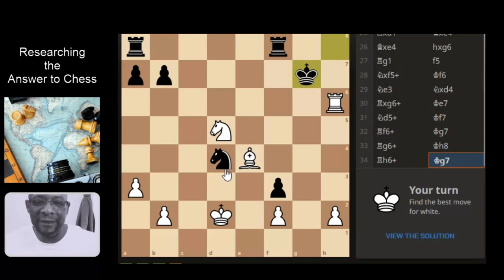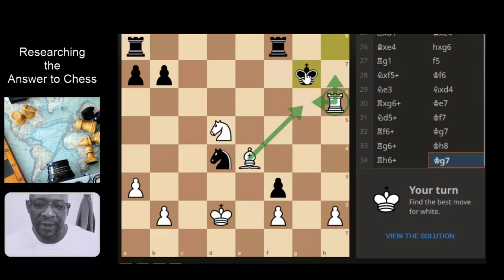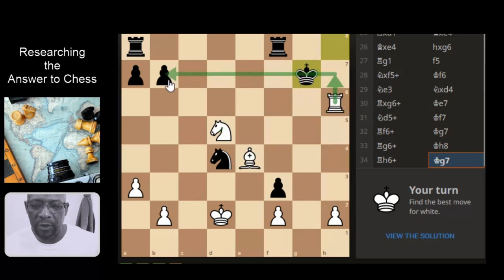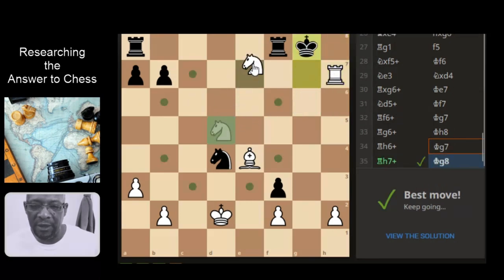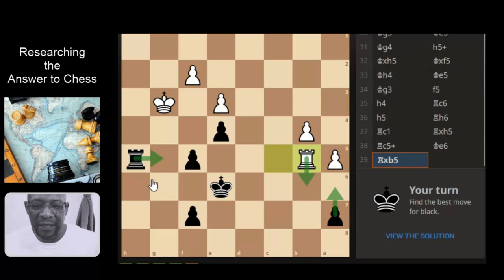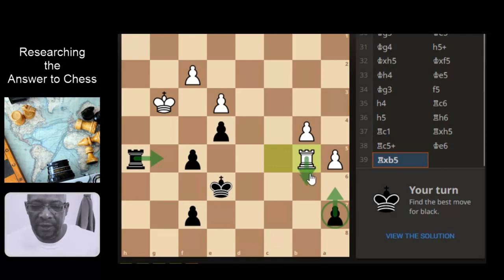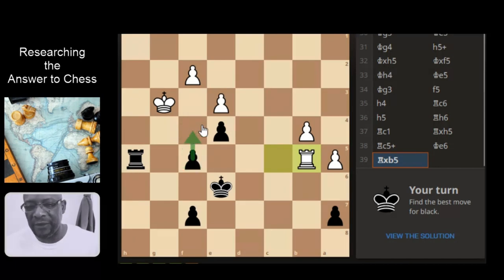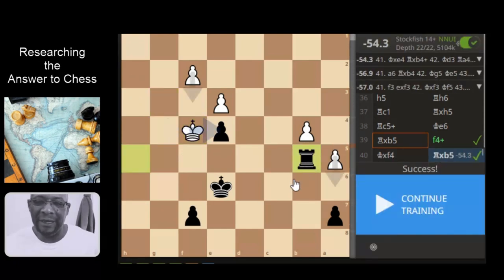Chess Pattern Recognition session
No Rush Chess Puzzle session.